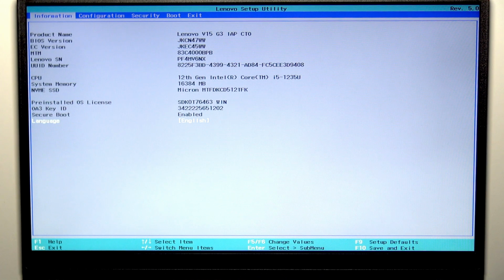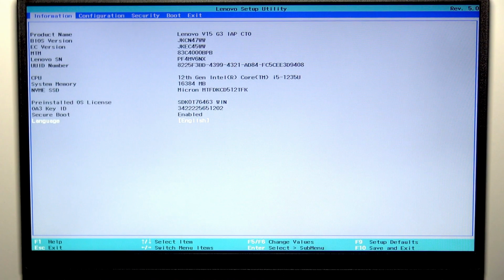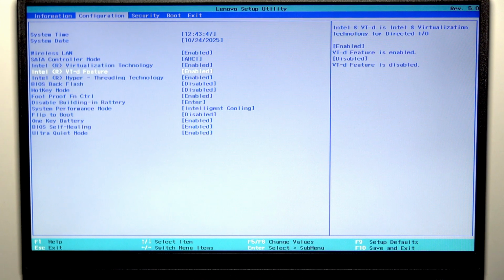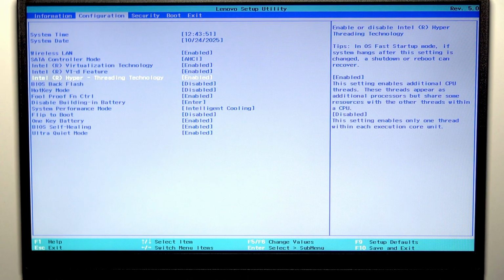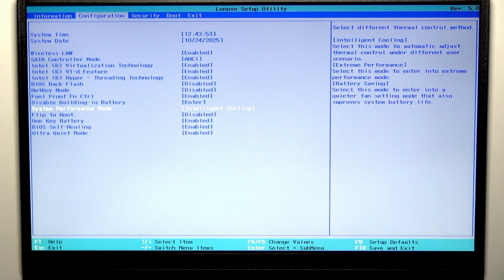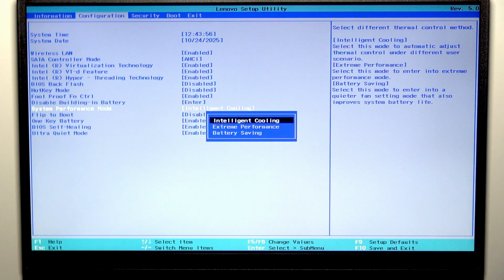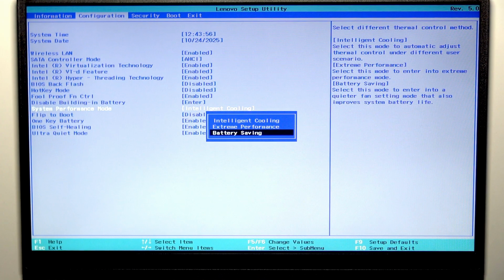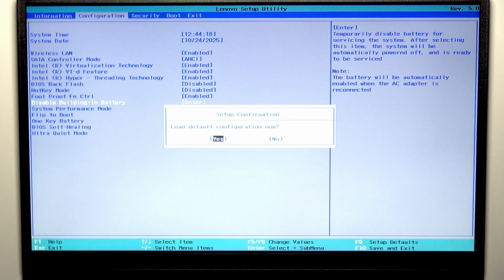LENOVO V15 – How to Increase Fan Speed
If your LENOVO V15 laptop is running hot or you want to boost cooling for better performance, this video will show you how to increase the fan speed on your LENOVO V15. We’ll walk you through the steps to enter the BIOS menu, navigate to the system performance settings, and select the extreme performance mode to make your fan run faster. Adjusting the fan speed can help keep your laptop cooler during heavy use, gaming, or demanding tasks. Follow along for a simple, step-by-step guide to changing fan speed settings on your LENOVO V15 laptop.

How to increase fan speed on LENOVO V15?
How to change system performance mode in LENOVO V15 BIOS?
Where is the fan speed setting in LENOVO V15 laptop?

0:00 Introduction
0:05 Entering BIOS on LENOVO V15
0:20 Navigating BIOS menus
0:35 Opening Configuration and System Performance Mode
0:50 Selecting Extreme Performance for higher fan speed
1:05 Saving and applying changes
1:15 Restoring default values and exit options